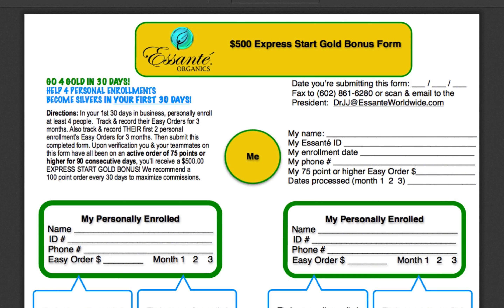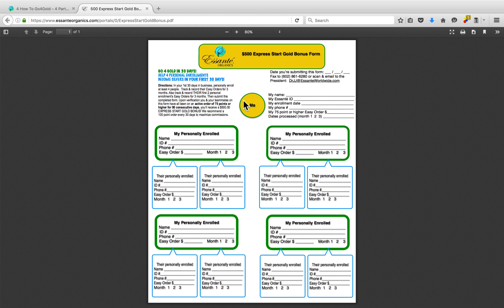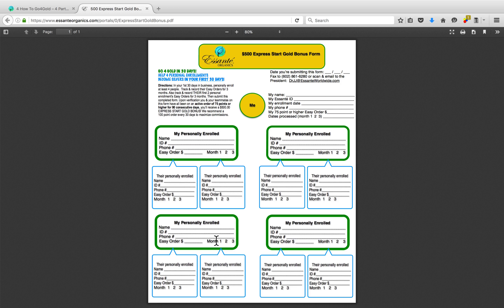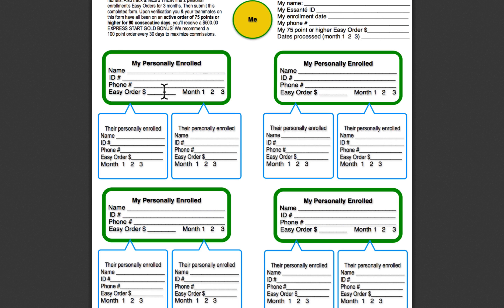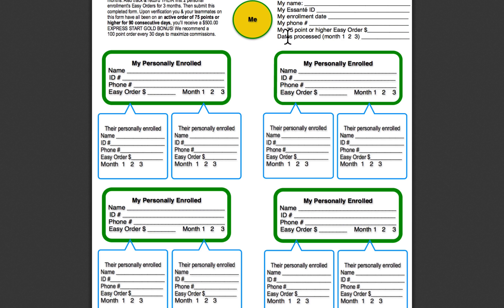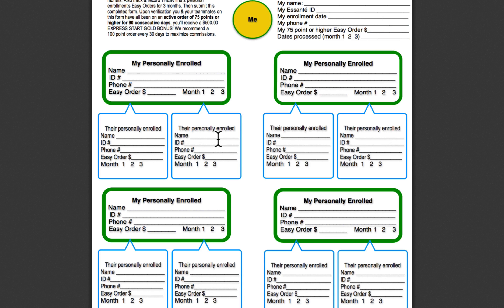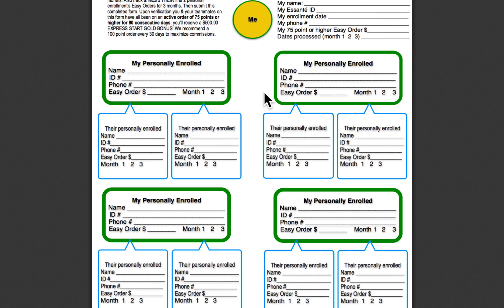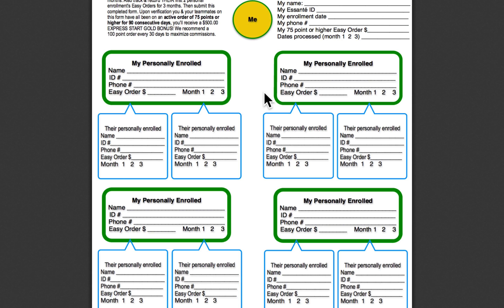How to Earn $500 bonus in 1st 30 Days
How to earn Express Start $500 Gold Bonus in your 1st 30 days. This training,  all training modules, and this form are all in your Essanté Organics Back Office under TOOLS / TRAINING - COMPENSATION PLAN.